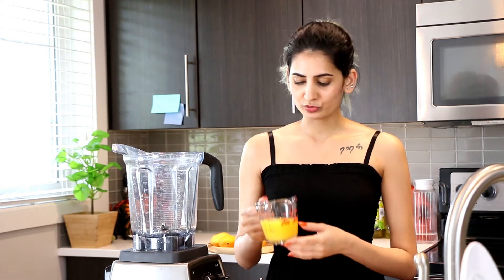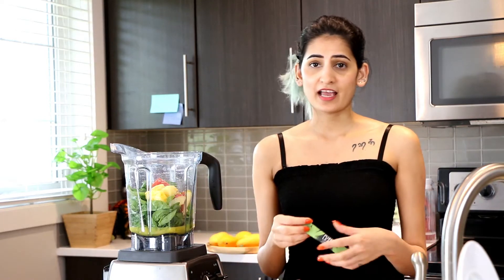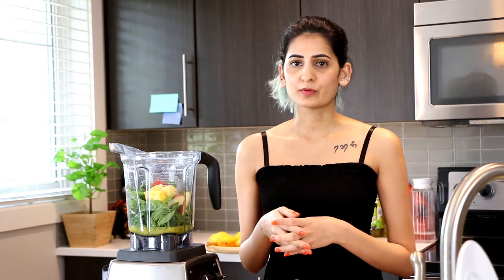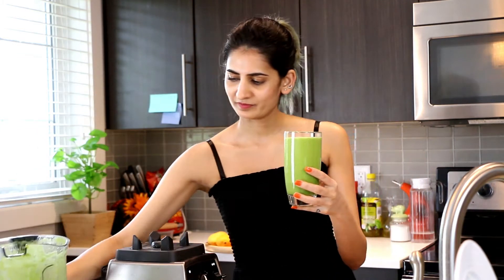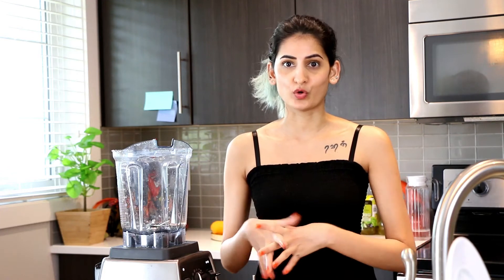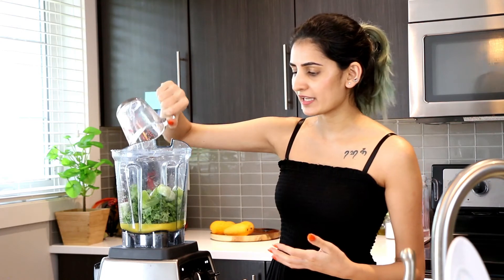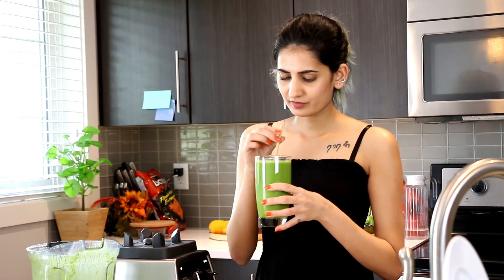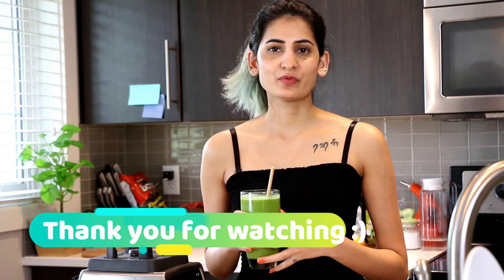2 Yummy green smoothies!!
Hey everyone! I'm back with another smoothie recipe video, this time it's the green smoothies. They are so delicious that you would want to make it more often and on top of that all the ingredients used are healthy.
Don't forget to give these a try!